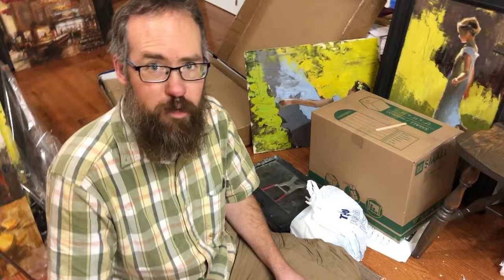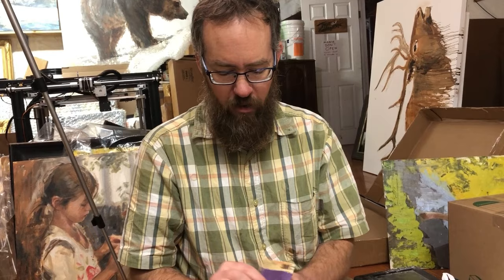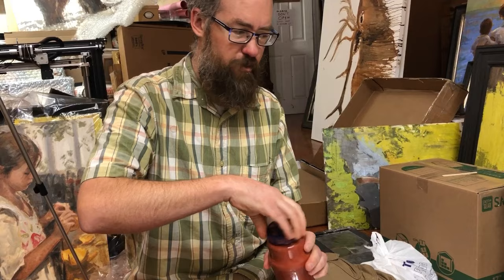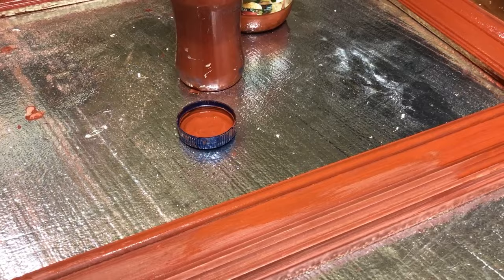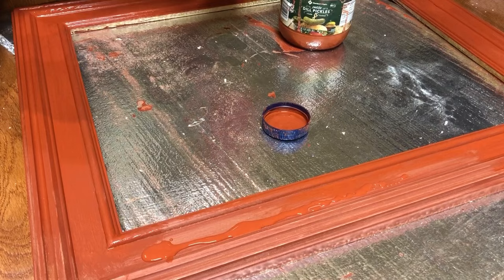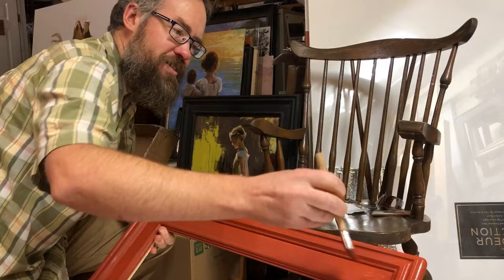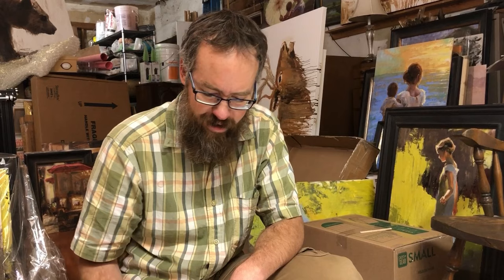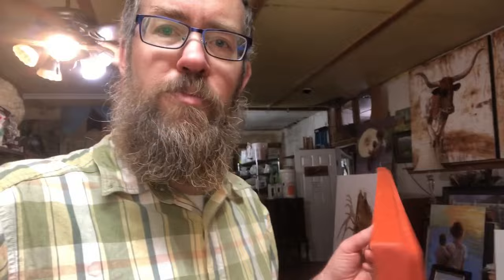I saved $190 by making this myself! (pt 2)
In this video I share a few more techniques and secrets for making your own DIY picture frames that look as good as the professionals make (because I AM one 😉).

Here’s the link to those spring clamps